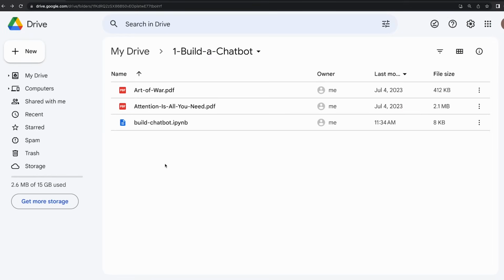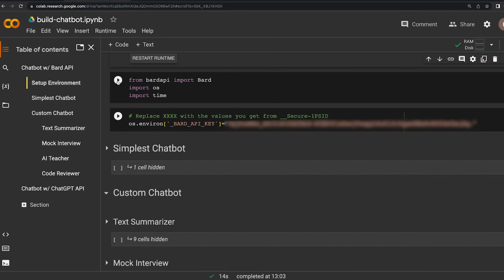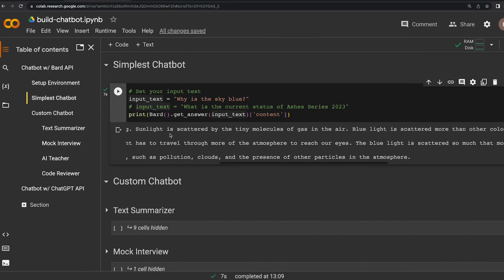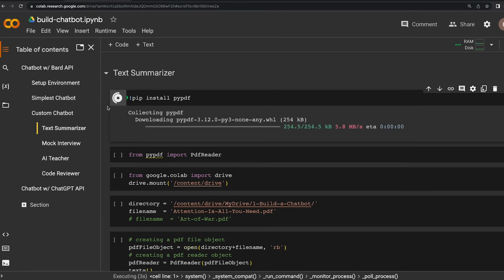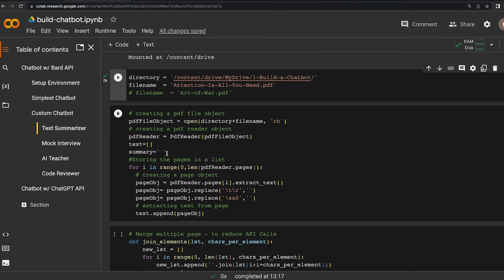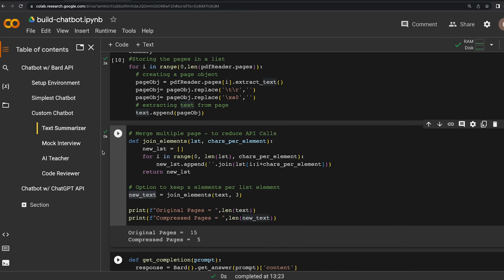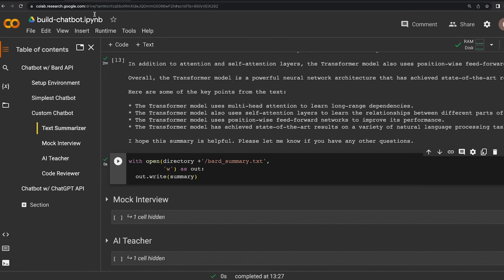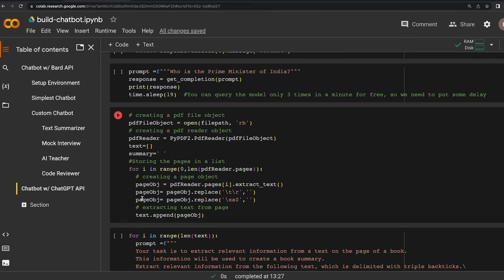Free Python AI Chatbot Tutorial: Text Summarizer with Google Gemini & OpenAI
Unlock the power of Large Language Models (LLMs)! This step-by-step Python tutorial (originally recorded in 2023) guides you through building your own AI chatbot from scratch, focusing on a practical text summarization project.
🤖 What you'll learn & build:
- Simple Chatbot Foundation: Understand the basics of chatbot creation using Python.
- Google Gemini API (Formerly Bard API): Leverage the powerful and FREE (for many use cases) Google Gemini API to power your chatbot. We'll show you how to get and use the API key. Note: The video refers to the "Bard API," which is now integrated into the Google Gemini family of models. The principles and setup remain highly relevant!
- Custom Text Summarizer: Apply your skills to build a chatbot that can summarize PDF documents (like research papers or books). We use "Attention Is All You Need" as an example.
- OpenAI API (ChatGPT) Overview: Get a brief introduction to integrating the OpenAI API for similar tasks, understanding its capabilities and considerations.
- Python Libraries: Work with essential Python libraries for API interaction and PDF processing (like bardapi (now google-generativeai), pypdf).
- Google Colab: Follow along easily using Google Colab for a hassle-free coding environment.

💡 Perfect for:
 - Python developers looking to explore Generative AI.
- Students wanting a hands-on LLM project.
- Anyone curious about building custom AI applications with free tools.
- Beginners in AI and chatbot development.

🚀 Take your Python skills to the next level by building practical AI applications! We cover setting up your environment, making API calls, processing text from PDFs, and structuring your chatbot logic.
Chapters:
0:00 - Intro: Build your own Chatbot
0:32 - What We'll Build (Simple Chatbot, Custom Text Summarizer)
0:58 - Why Google Bard (Gemini) API? (Free!)
1:26 - Requirements: IDE (Google Colab) & API Keys
1:51 - Project Setup & Code Overview (Google Drive)
2:24 - Google Colab Notebook Walkthrough
2:48 - Setting up Bard (Gemini) API Environment & Key
3:48 - Simplest Chatbot with Bard (Gemini) API
4:54 - Custom Chatbot: Text Summarizer
5:06 - Installing PyPDF & Reading PDFs
5:58 - Handling Bard (Gemini) API Prompt Length Limits
7:35 - Building the Text Summarizer Logic
9:11 - (Briefly) Chatbot with ChatGPT API
9:52 - Conclusion & Next Steps

Helps us reach out to more learners ❤️